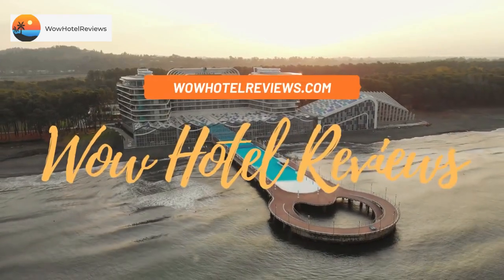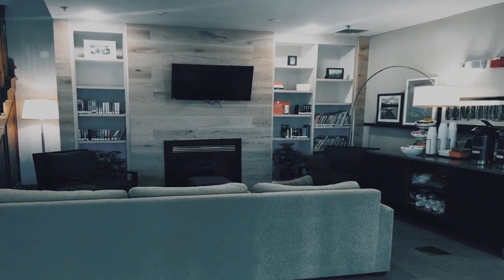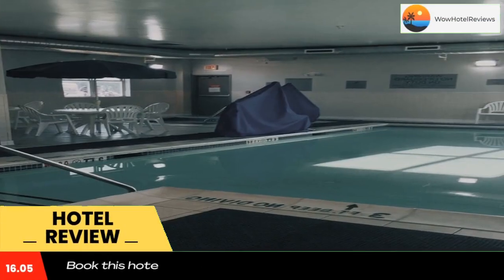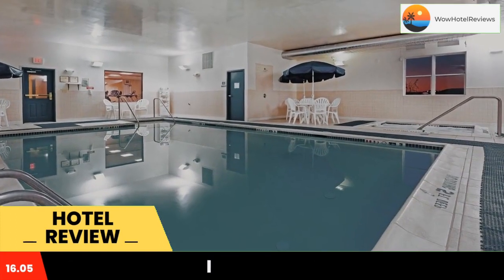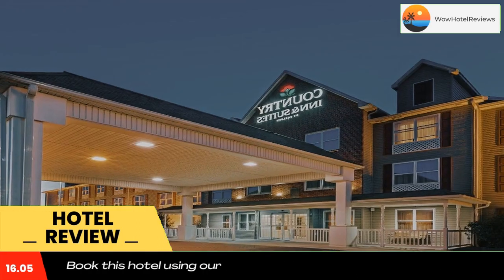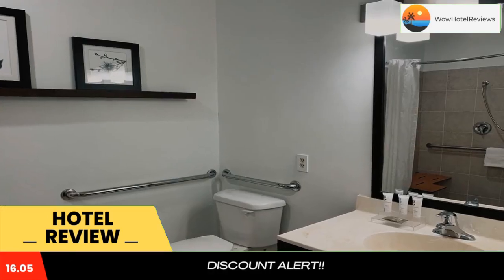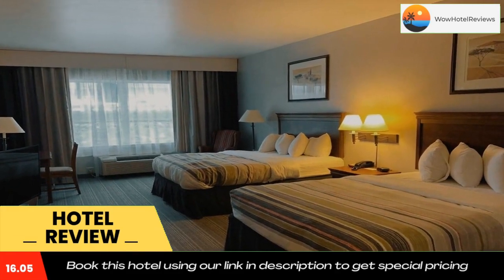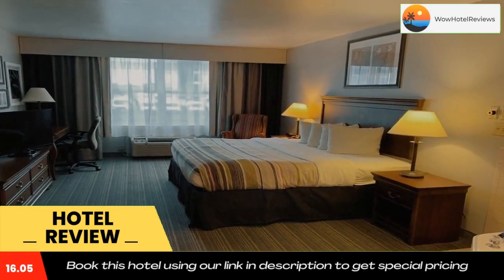Country Inn & Suites by Radisson, Chambersburg, PA Review - Chambersburg , United States of America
Country Inn & Suites by Radisson, Chambersburg, PA

This Chambersburg hotel is located off Interstate 81 and is 2 miles from Wilson College. This nonsmoking hotel features a library and free Wi-Fi in every room.
Country Inn and Suites Chambersburg rooms include a refrigerator. The rooms are equipped with cable TV.
Chambersburg Country Inn and Suites features an indoor pool and jacuzzi. The hotel offers a daily breakfast buffet and cookies in the lobby.
Country Inn and Suites is within a 25-minute drive of the Washington County Regional Airport. The Caledonia State Park is within a 15-minute drive of the hotel.